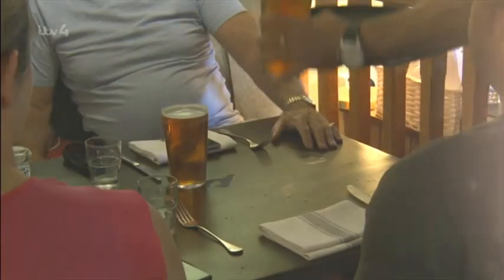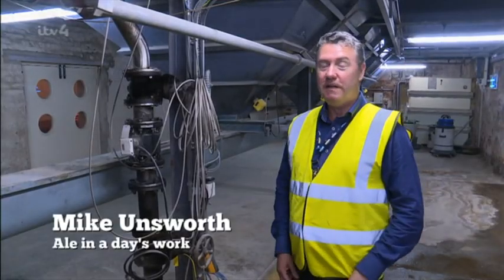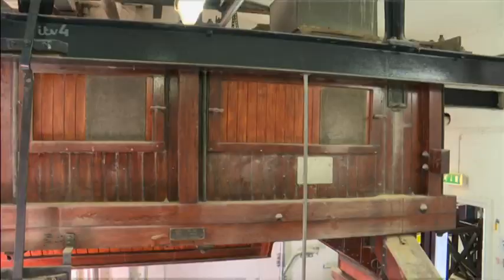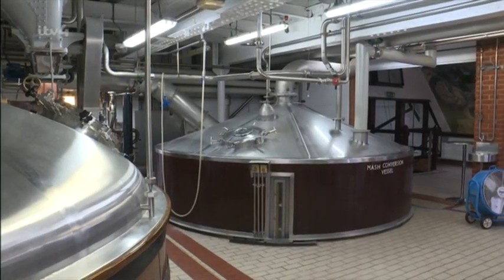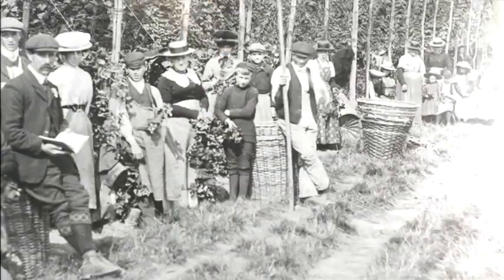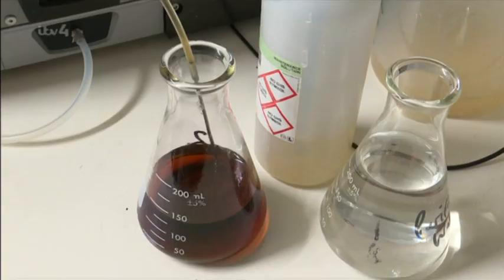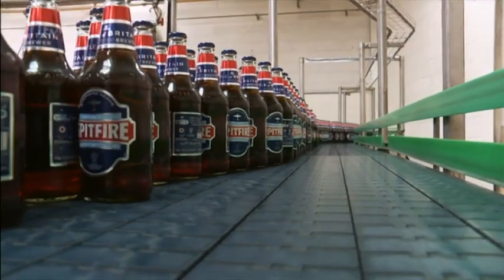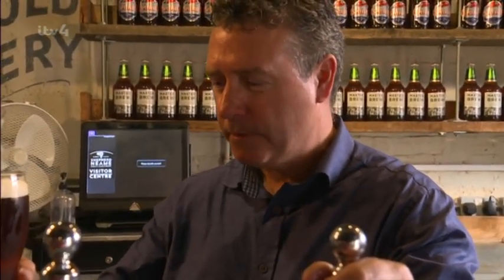Made In Britain - How Spitfire ale is made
A look at how British beer is made in Faversham in Kent at the Faversham Brewery, home to Shepherd Neame, Britain's Oldest Brewer